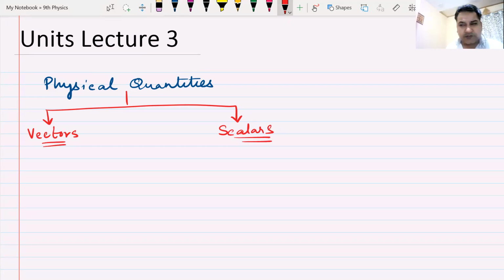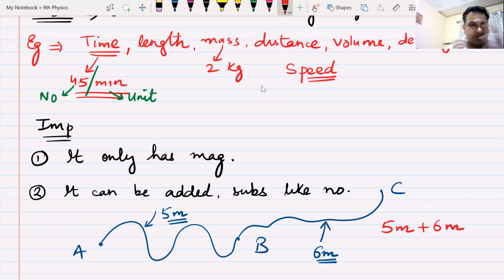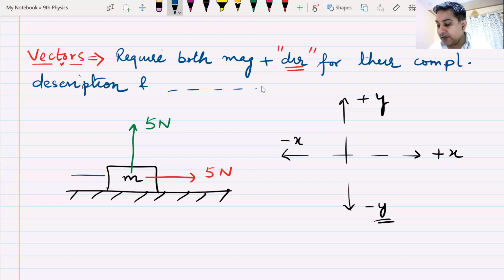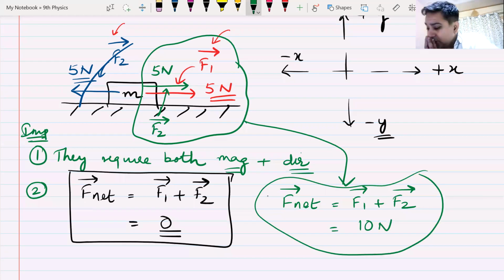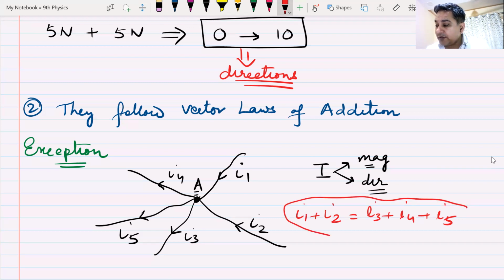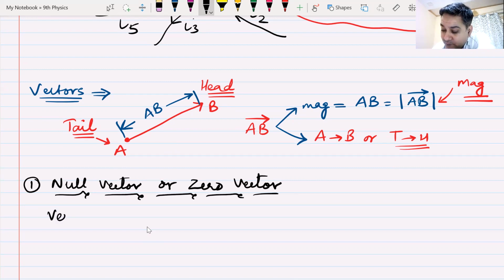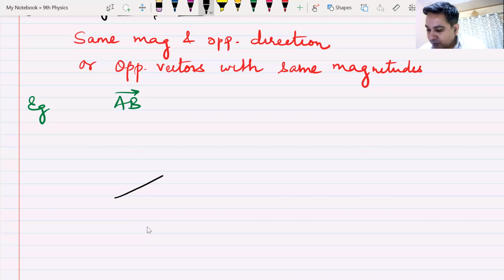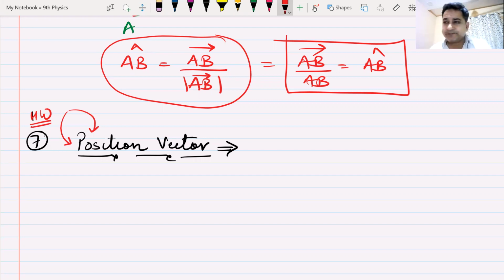Units Lecture 3